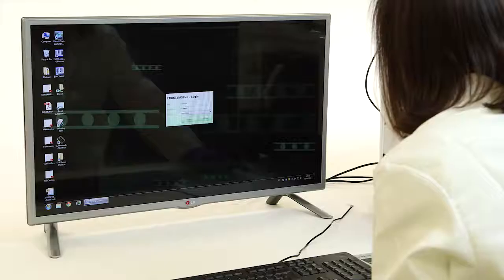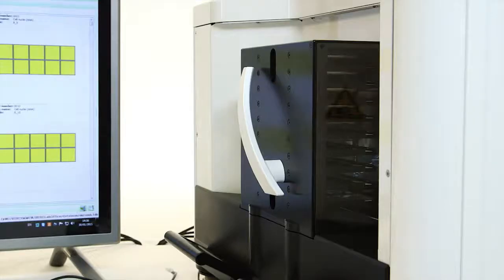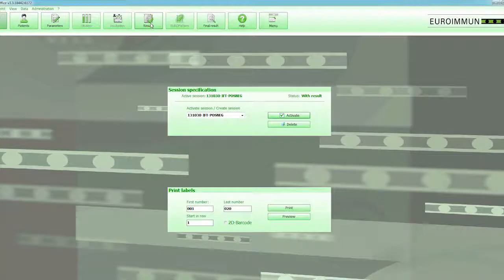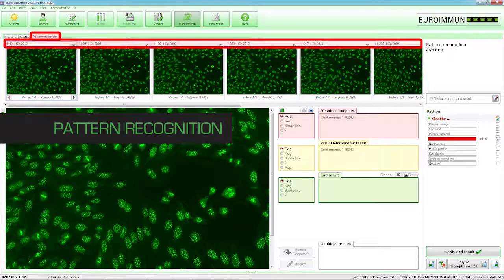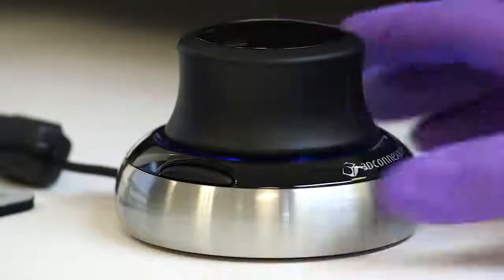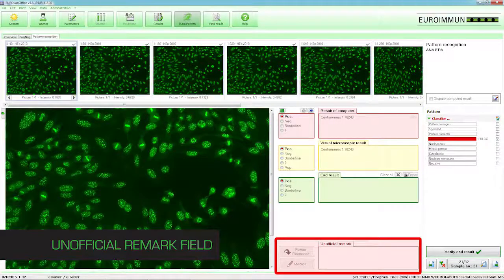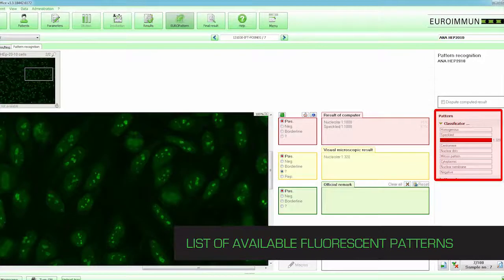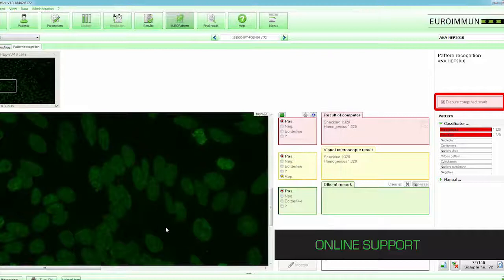EUROPattern - komputerowy system mikroskopii immunofluorescencyjnej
System EUROPattern to nowoczesny, wspierany komputerowo system mikroskopii immunofluorescencyjnej, który służy do automatycznego zapisu dużych serii wyników oraz elektronicznej oceny obrazów immunofluorescencyjnych. System EUROPattern umożliwia ocenę typów świecenia, różnicuje wyniki pozytywne/negatywne/graniczne oraz wykrywa wiele kombinacji różnych typów fluorescencji. EUROPattern maksymalizuje przepustowość i wydajność, oferując największą pojemność i najkrótszy czas oznaczenia. Umożliwia oznaczenie jednocześnie 500 próbek w czasie 2,5 godziny w trybie pracy „walkaway”.